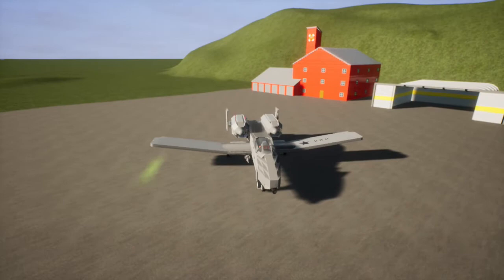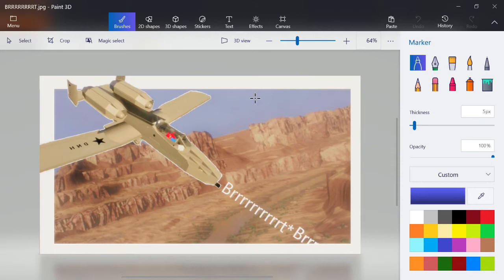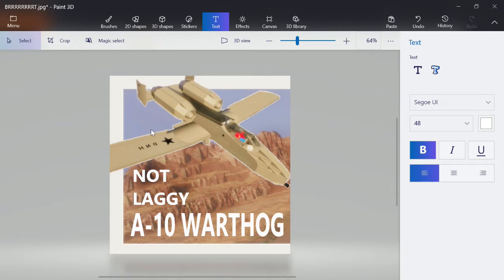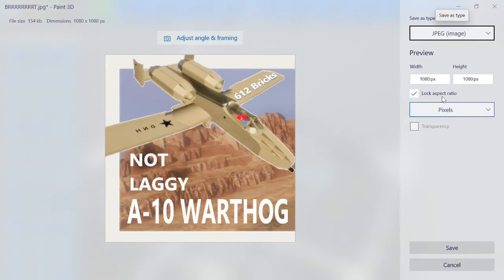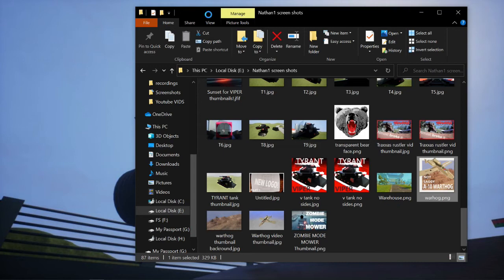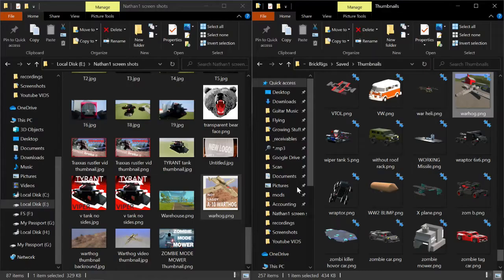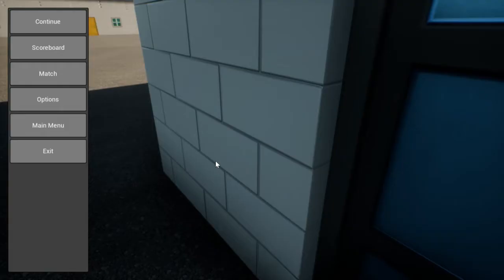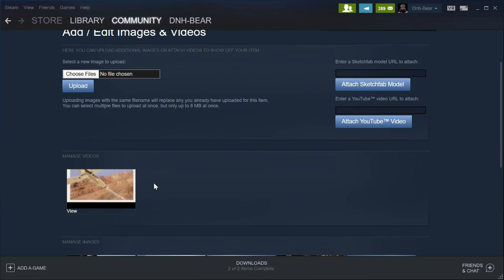How to make a custom thumbnail of your BrickRigs creation!